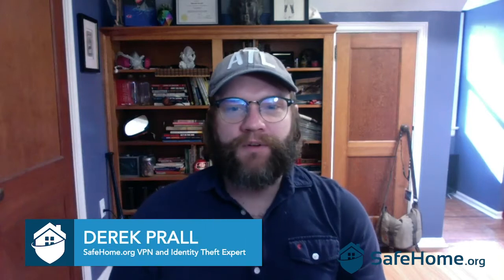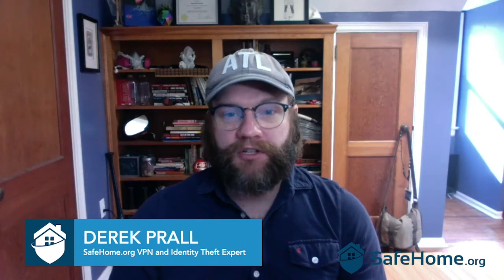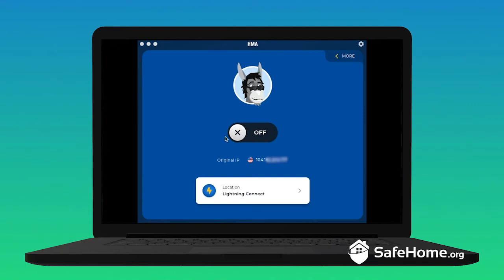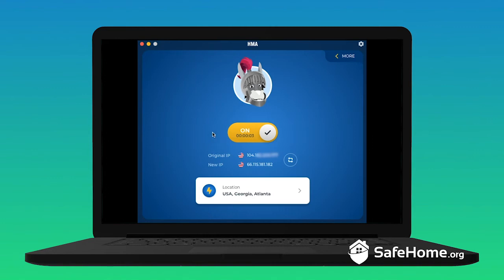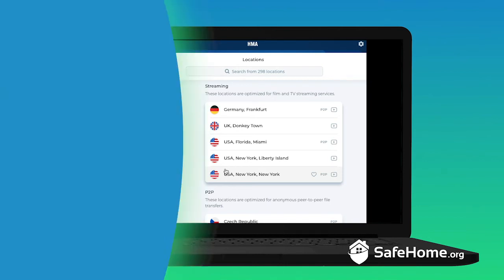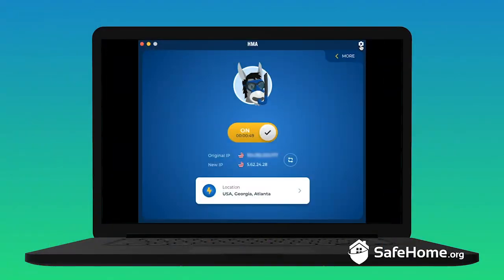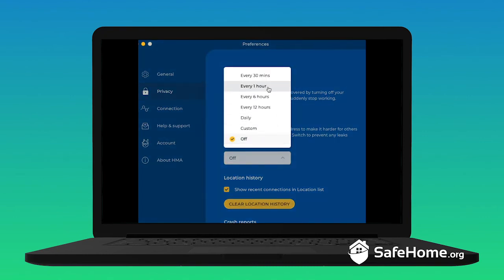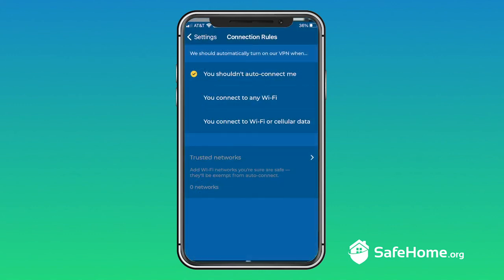Hide My Ass (HMA) VPN Hands-On Review and Live Test — SafeHome.org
In this review, SafeHome.org’s VPN expert Derek Prall takes an in-depth look at the cheeky HideMyAss VPN. He breaks down the service’s pros and cons, runs through its day-to-day use, gives you a quick look at its performance, and gives some insight on how to optimize the service for special use cases.

HideMyAss, or HMA for short, was founded in 2005 by a 16-year-old student who wanted to bypass his school’s network restrictions on videogames and file sharing. That subversive spirit permeates throughout this VPN service, which specializes in P2P file sharing and streaming.

This user-friendly VPN has a huge network backing it — one of the largest on the planet — which means you’ll likely experience very little latency while using the service, and their no-log policy means you’re going to be protected from prying eyes at all times. While there aren’t too many bells and whistles here, HMA will certainly get the job done for most users.

Time Stamps:

0:00 Opening Titles
0:09 Introduction to HMA
0:24 HMA’s History and Description
0:58 HMA’s Pros
1:40 HMA’s Cons
2:35 HMA’s Day-to-Day Use
3:20 Server Description
3:45 Streaming and File Sharing Servers
4:12 Speed Test and Performance
5:37 Preferences
5:54 Kill Switch
6:13 IP Shuffle
6:33 Potential Shuffle Problems
6:55 HMA on Mobile
7:26 HMA Conclusion
8:20 End Credits

Check out our hands-on review of HMA, or visit SafeHome.org for additional information on VPNs and their functionality.

Don’t think HMA is right for you? No problem! You can check out some more of Derek’s in-depth reviews of other great options.

Or you can just visit our guide to the top 10 best VPNs on the market today.